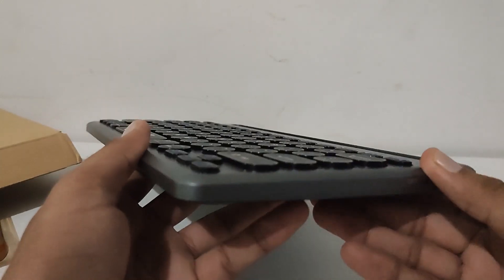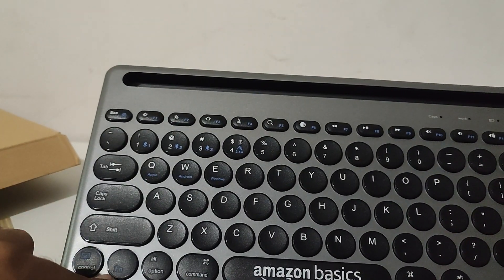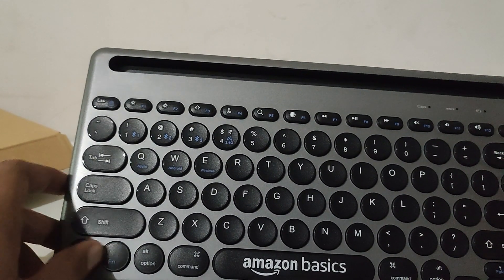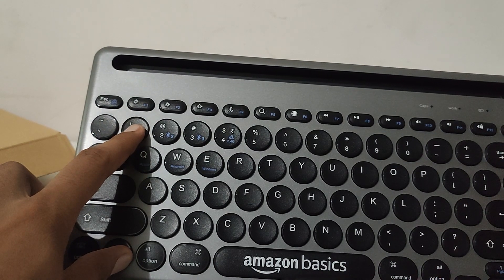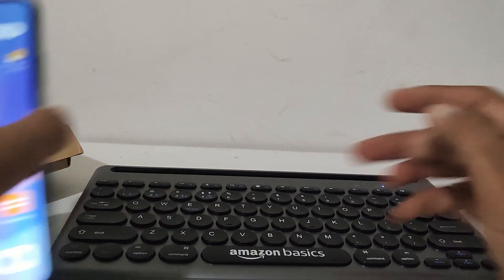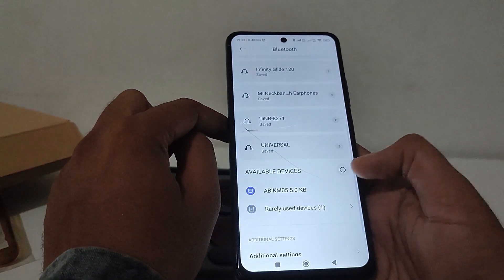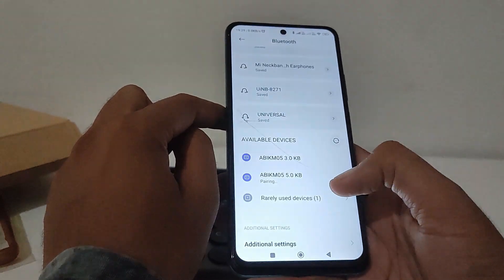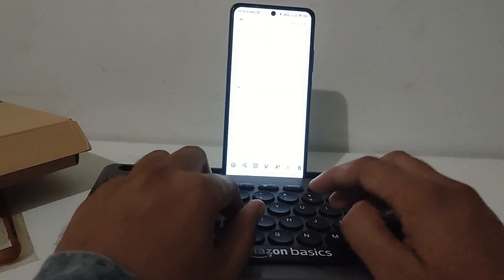How to pair Amazon basics bluetooth keyboard with Mobile phone or Table Tutorial in English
How do I Connect my Bluetooth keyboard to my phone?
How do I put my Bluetooth keyboard in pairing mode for connect to mobile?
How do I manually Connect a Bluetooth keyboard to phone?
amazon basics wireless keyboard
wireless keyboard and mouse connect with mobile phone
amazon basics bluetooth keyboard and mouse conncet with phone
amazon basics connecting keyboard with mobile phone
amazon basics keyboard connect to mobile